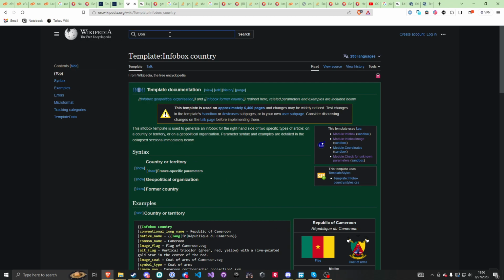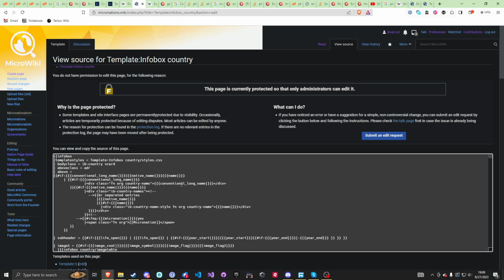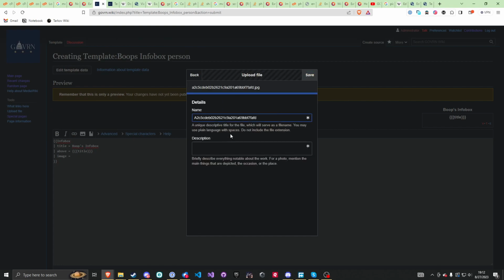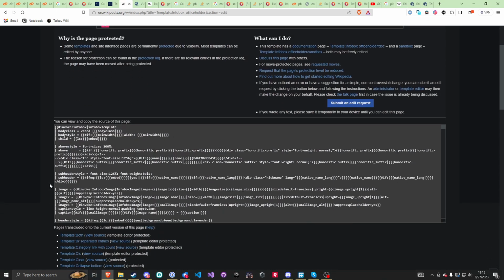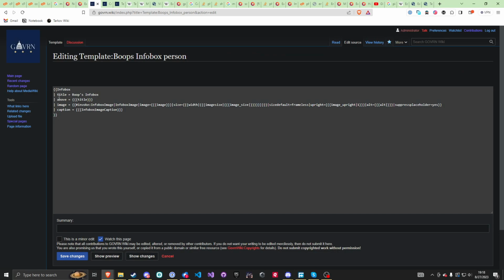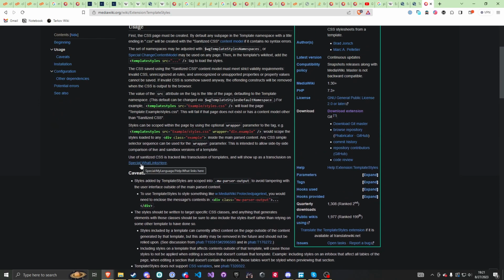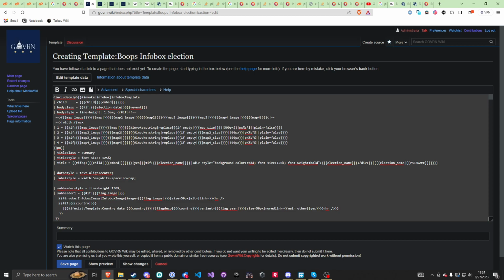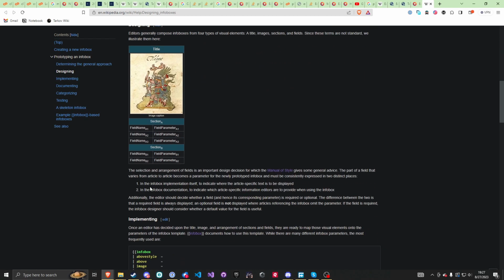GOVRN Wiki Tutorial: Advanced Infobox Editing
A guide about advanced editing of an Infobox